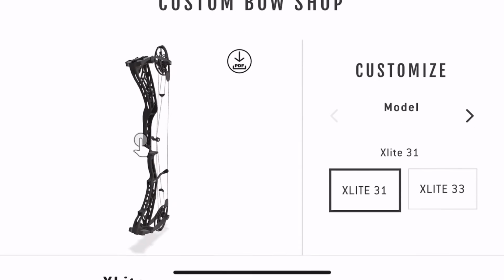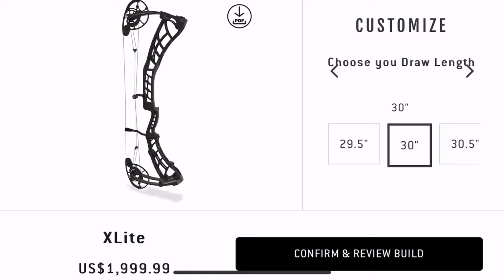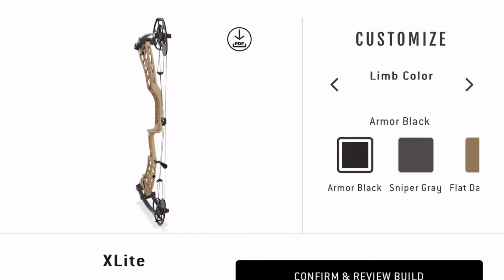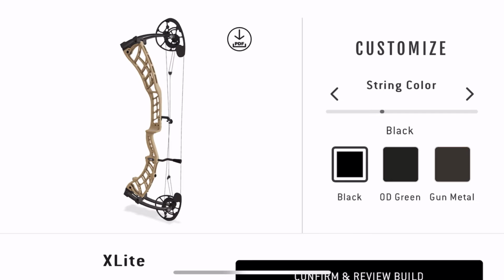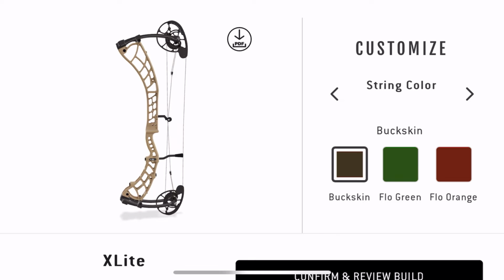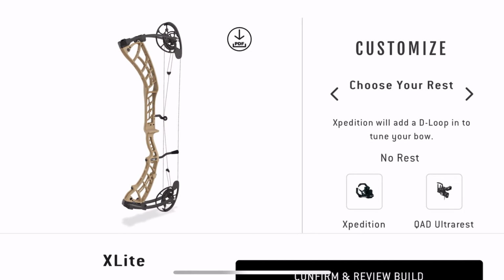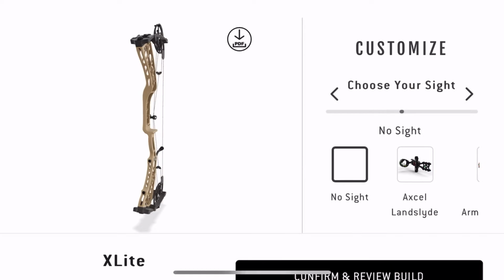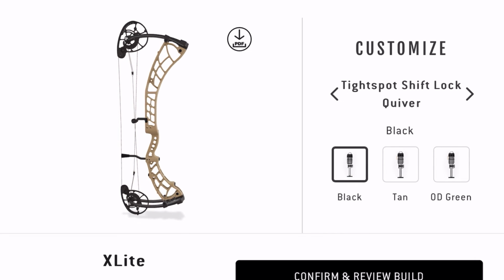Xpedition Archery Interview: Custom Bow Shop and What's New with Xpedition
We had a chance to chat with Laden Force of Xpedition Archery about what is going on with the brand.

Specifically, we wanted to know about Xpedition's new custom bow shop, which lets you order a bow that comes delivered paper tuned and set up with a rest, sight, and peep in your draw length.